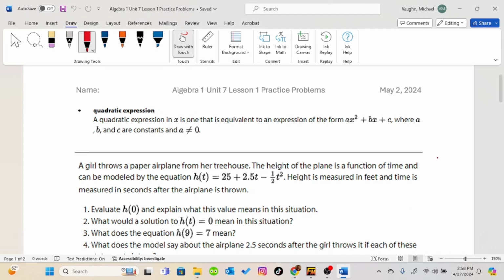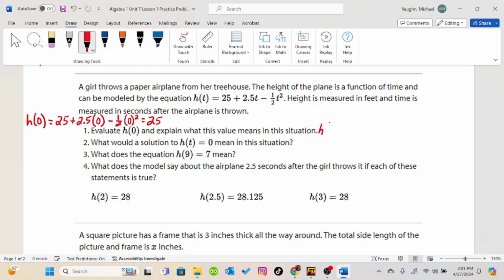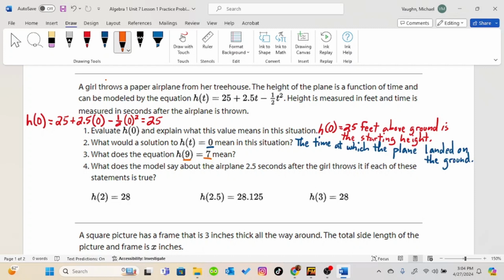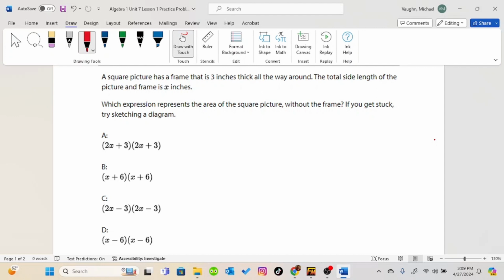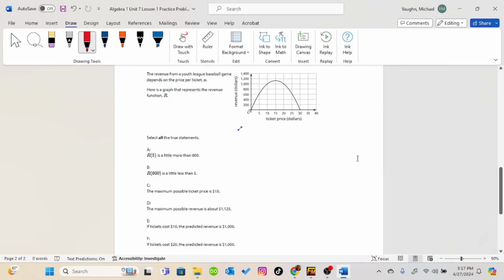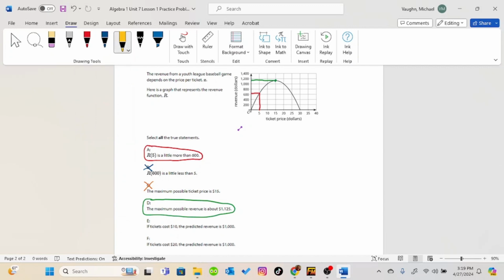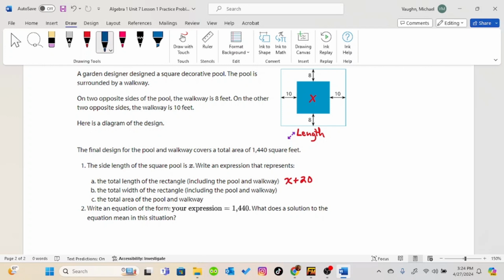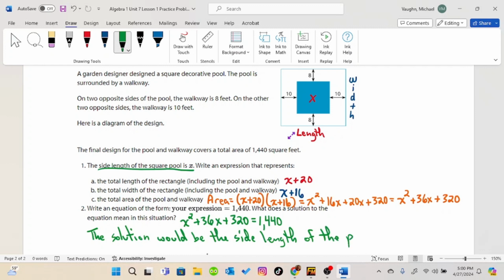Algebra 1 Unit 7 Lesson 1 Finding Unknown Inputs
I can explain the meaning of a solution to an equation in terms of a situation.
I can write a quadratic equation that represents a situation.